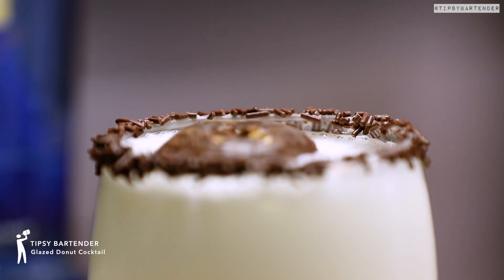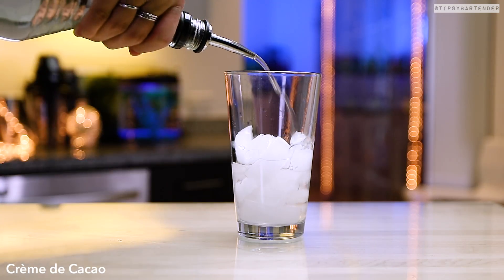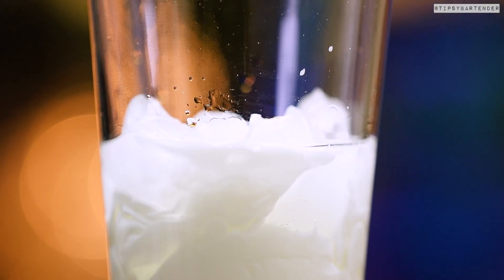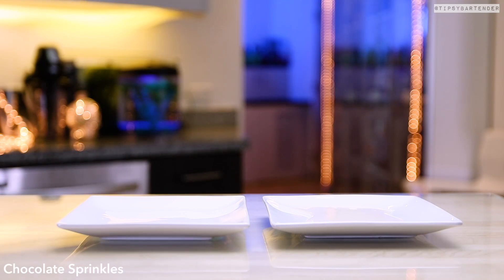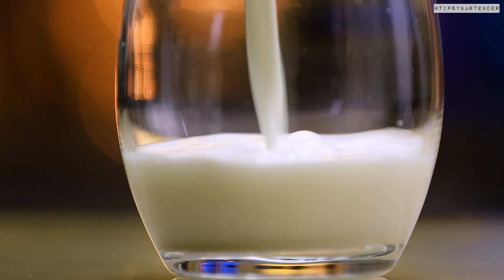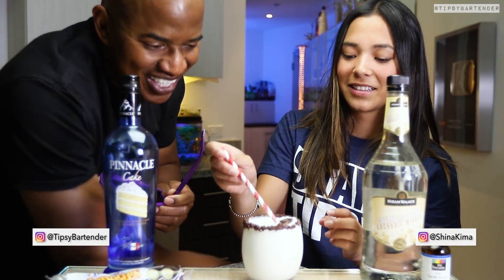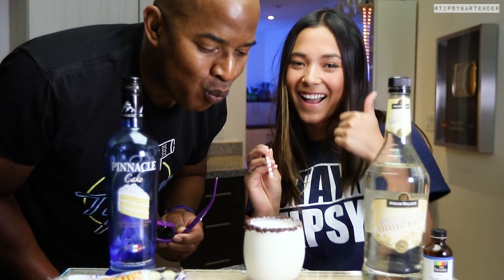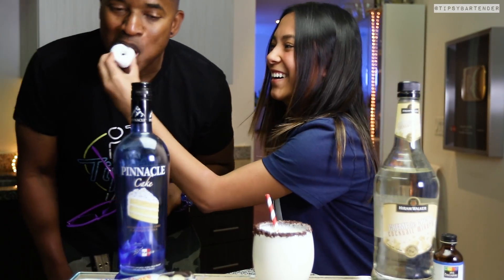Glazed Donut Cocktail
Here's the recipe:

1 1/2 oz. (45ml) Cake Vodka
1 oz. (30ml) Creme De Cacao
3 oz. (90ml) Half & Half
Splash Vanilla Extract
Donut Holes/Mini Donuts
Vanilla Glaze
Sprinkles

PREPARATION
1. Dip the rim of a glass in vanilla glaze and sprinkles. Set aside.
2. To an ice filled glass combine cake vodka, creme de cacao, half and half and vanilla extract. Shake well to mix.
3. Pour mix int glass and garnish with a donut and straw. Enjoy responsibly!

Send us booze:

Tipsy Bartender
3183 Wilshire Blvd